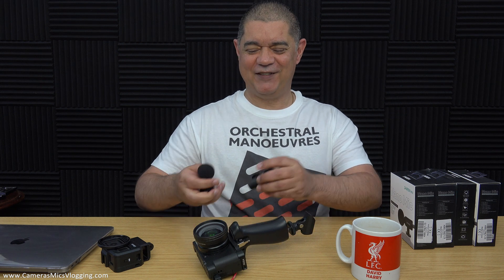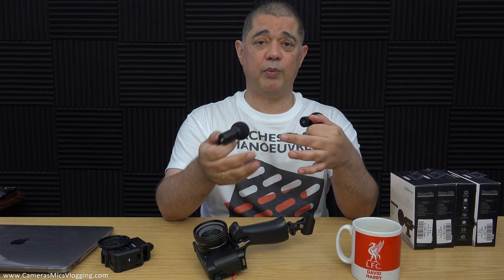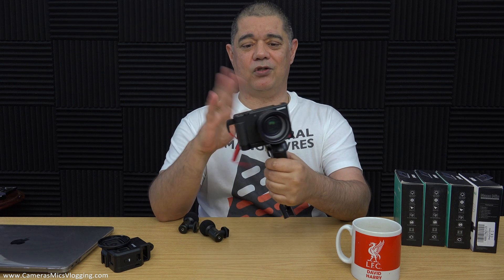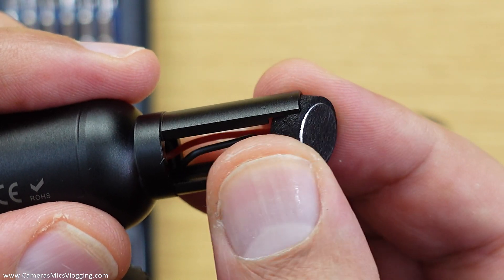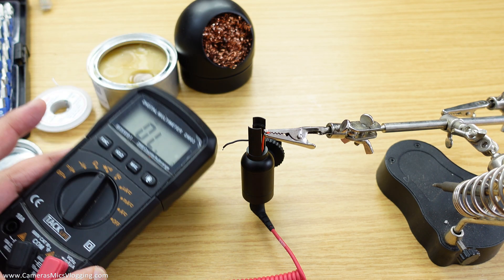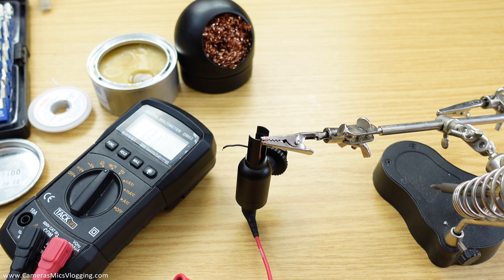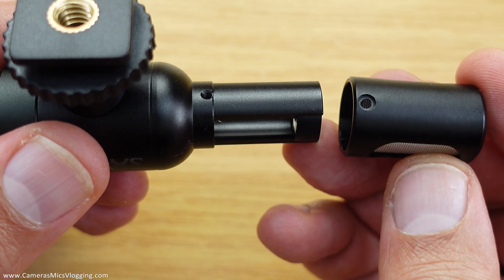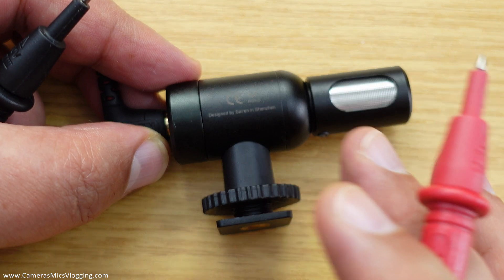How to build a vlogging microphone - The SmallMic SM1 omnidirectional on camera vlogging microphone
This is the build guide for my omnidirectional on camera microphone, which is awesome for vlogging, the SmallMic SM1.

This is also the easiest modification and build of any microphone, as it only requires two components, the original Sairen Nano Mic and also a 10mm ECM microphone capsule of your choice, in my case the capsule being used is the Primo EM272 omnidirectional ECM microphone capsule.

The SmallMic SM1 only requires a very simple teardown that is basically the removal of one screw from the Sairen Nano Mic and then the de-soldering of its original super cardioid 10mm ECM capsule and then soldering the Primo EM272 omnidirectional ECM capsule in its place. Seriously, this is a very straight forward modification and build, which is ideal for anyone starting off on their journey into microphone builds and modifications.

This video is going to be the basis for a bunch of DIY microphone builds and modifications. I will refer back to this video in other videos where I show different mods of this mic with different capsules, so people can follow the guide if they like what I’m doing in the other videos.

Anyway. This microphone is the Sairen Nano Mic, I think Sairen are a division of Ulanzi. I’m not a fan of how this mic sounds with its super cardioid capsule. However, and this is a big however, the microphone body is awesome, super cute and ridiculously small and compact. It’s a total alloy design, comes with a 3.5mm TRS to TRS audio cable, TRRS to TRS audio cable for smartphones, tablets, computers etc, It also has a nice little foam filter and comes with a little furry filter similar to a tiny deadcat that you’d get for a Lavalier.

The mic’s body is designed to work with 10mm ECM capsules, ECM being Electret Condenser Microphone. This is a type of condenser microphone capsule that’s basically got a permanently charged/polarised back plate that’s not externally biased, uses a FET (Field Effect Transistor) usually with an onboard resistor and only requires a small voltage to operate it.

The voltage is supplied by most video cameras, DSLRs, field recorders such as those by Zoom, Tascam etc. via their 3.5mm microphone input. This voltage is much smaller than 48v phantom power, typically around 5v and is usually referred to as plugin power or electret power. If I’m not mistaken, I think ECMs were championed by Sony.

Think of an ECM as a typical condenser capacitor microphone but it uses a lower power to make it work and doesn’t need all the usual amplification, bias and power circuitry that a typical true condenser that uses 48v phantom power does.

The body on this Sairen is super easy to dismantle, with just one screw. Its deign for holding the 10mm capsule is just a perfect example of pure simplicity and functionality. Seriously, whoever designed this microphone body is a genius. Removing the capsule for de-soldering is the easiest I’ve come across so far and then adding a new capsule is just the reverse process. Honestly, it’s a joy to work with and nice and straight forward for anyone who’s new to microphone modifications and is a brilliant way to get into mic modding as its very easy.

Just take this guide as what it is, a guide. Use this as a basis for your own workflow and just experiment with different 10mm capsules and try different polar pattern response capsules, cardioid, super cardioid, figure of 8 etc. I’m using the awesome Primo EM272 which is an omni-directional capsule which is the replacement for older and also awesome Primo EM172 omni ECM.

I’ll start building up a playlist for whatever I do with this mic and the modifications and add it here once there’s a few videos to look at.

CHAPTERS SOON, IM GOING TO BED.

Cheers,
Dave.